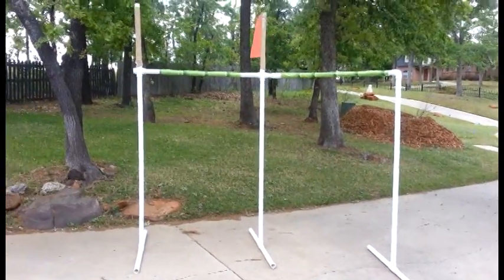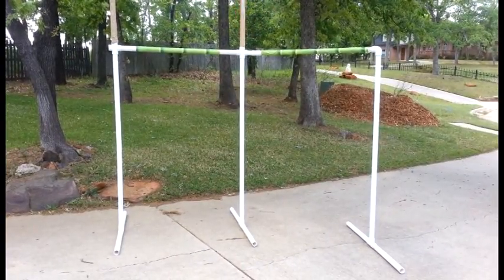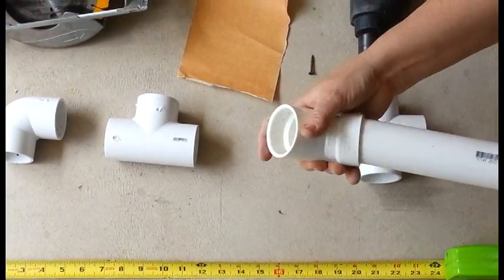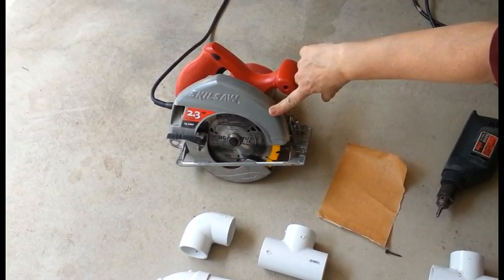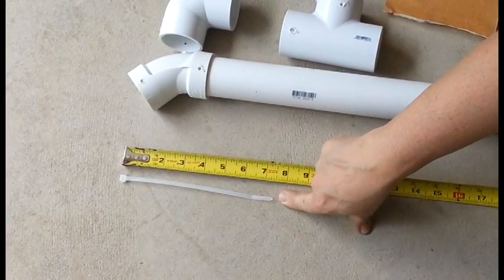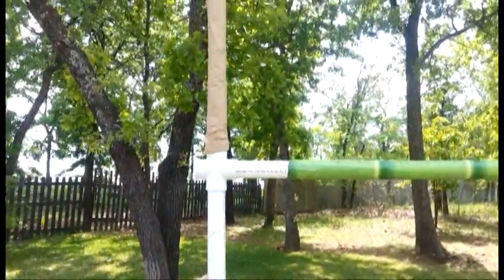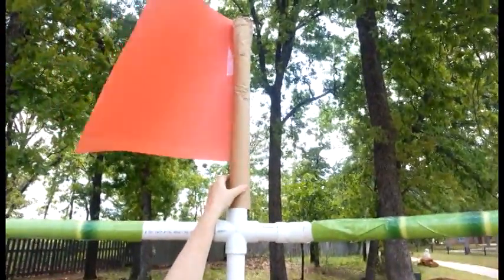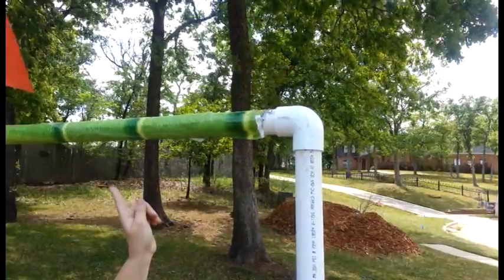PVC-Backdrop-Framework-Idea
One of our seasoned VBS volunteers describes the PVC  framework for our proposed stage backdrop for Kingdom Rock.